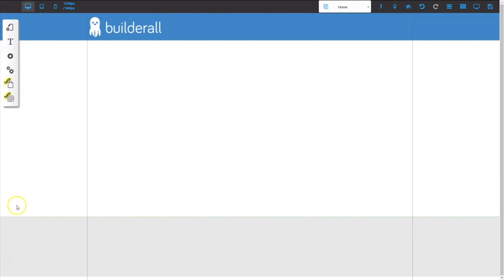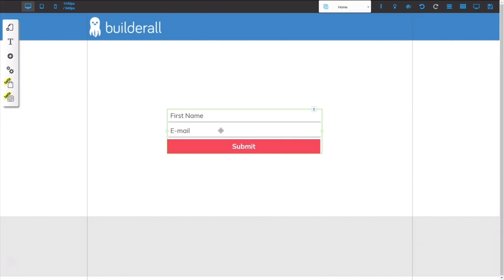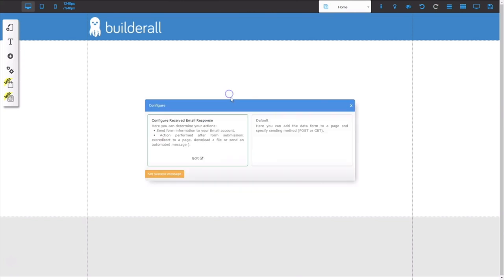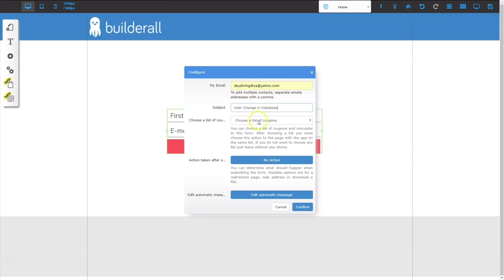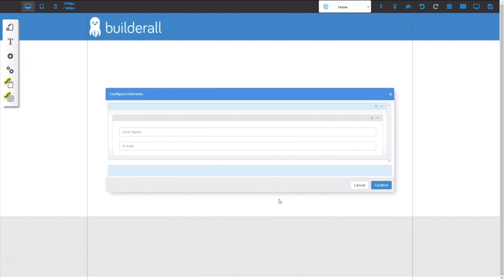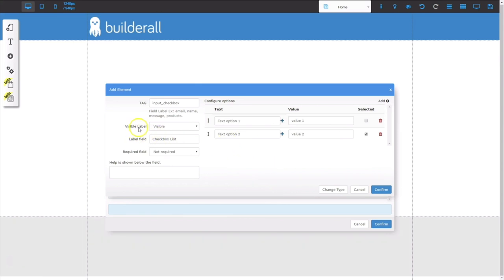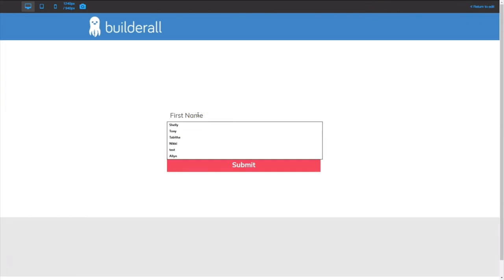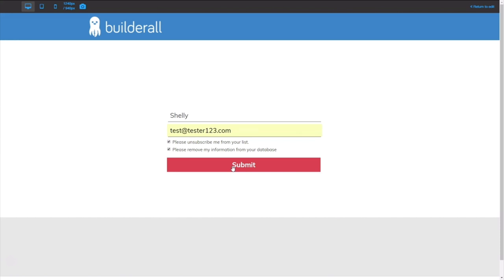026GDPR Setting up a contact form to manually unsubscribe or remove